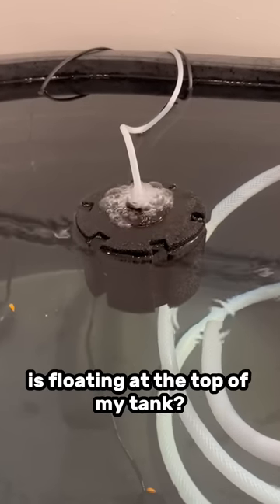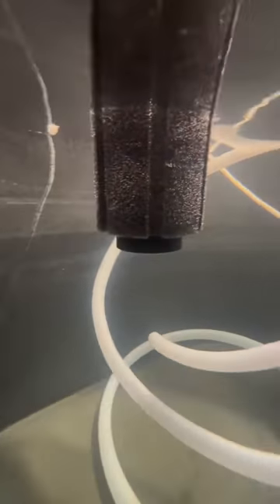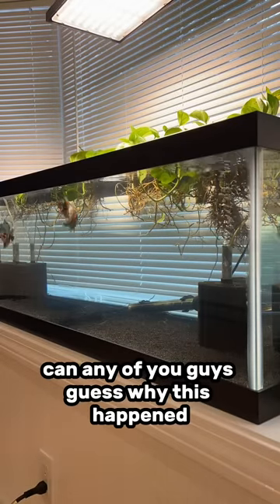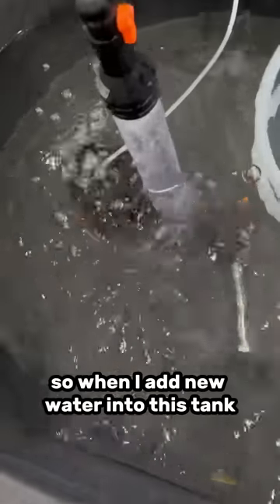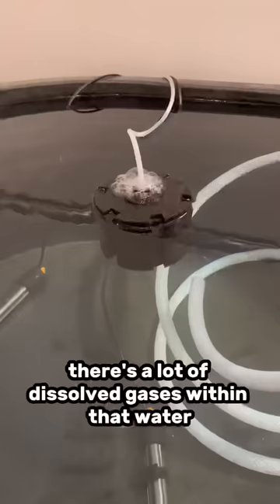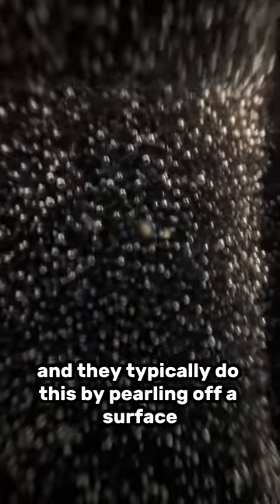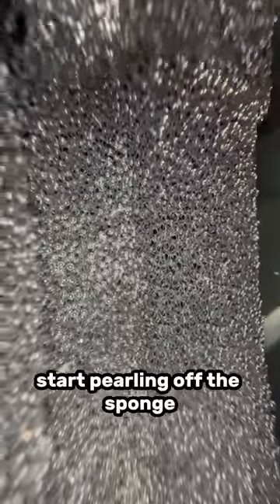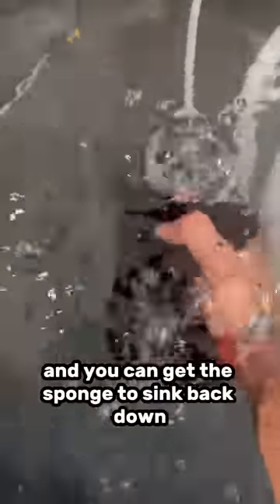Why is my filter floating?